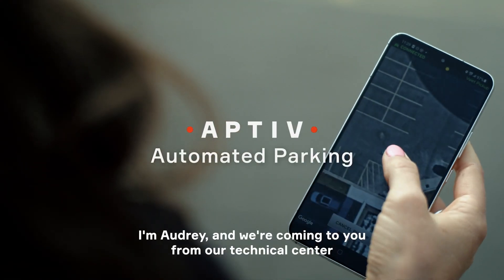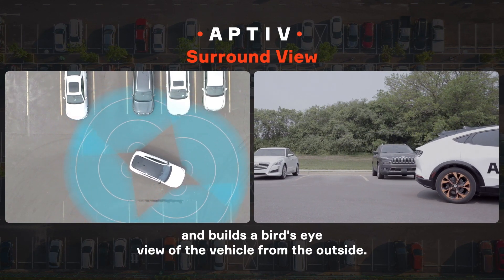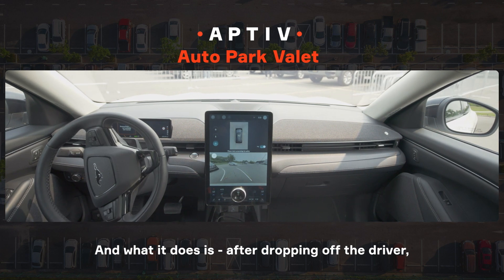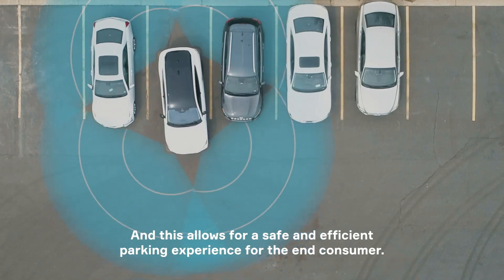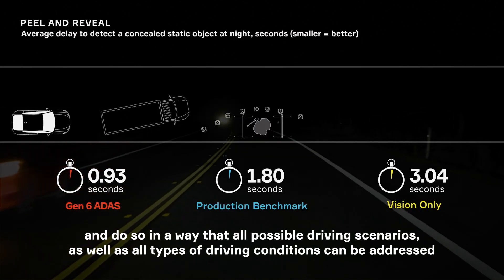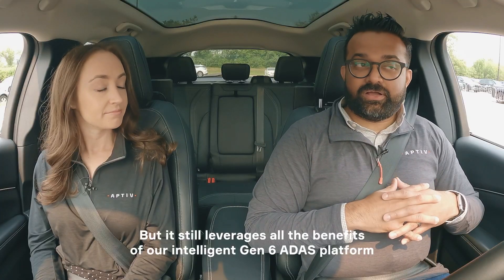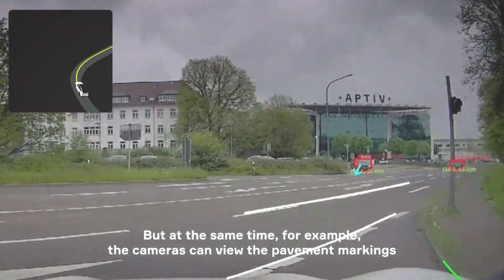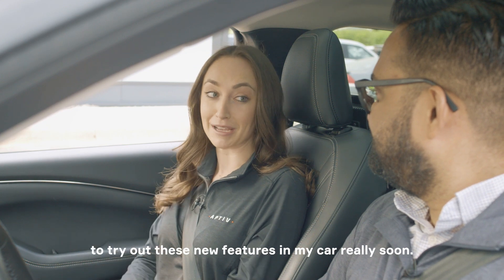Aptiv's Automated Parking Solution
Learn how Aptiv's Gen 6 ADAS platform enables four different types of automated parking features that provide higher performance and greater availability for end consumers.